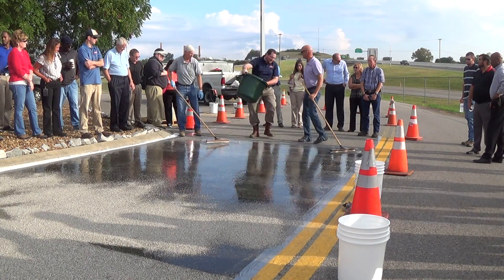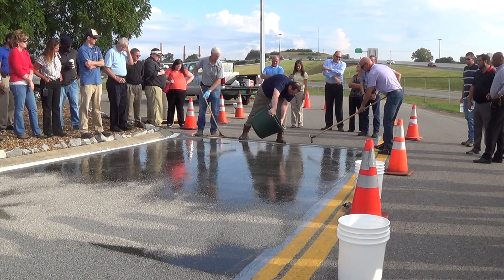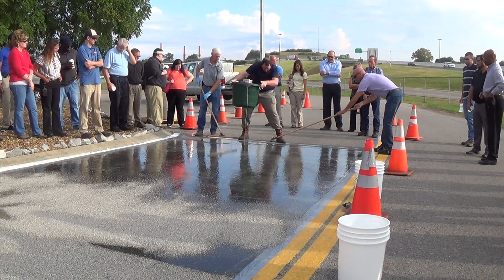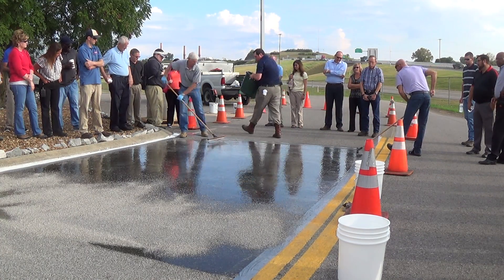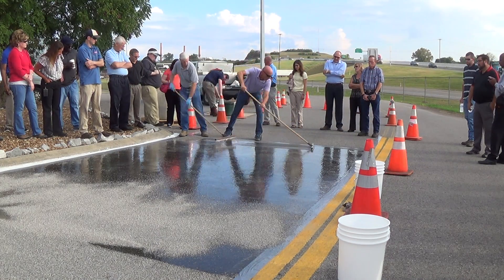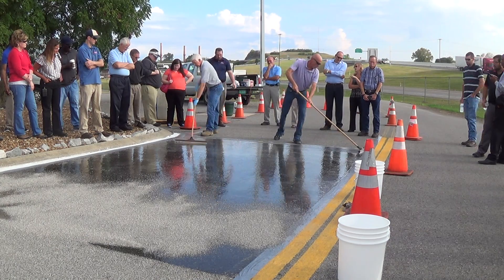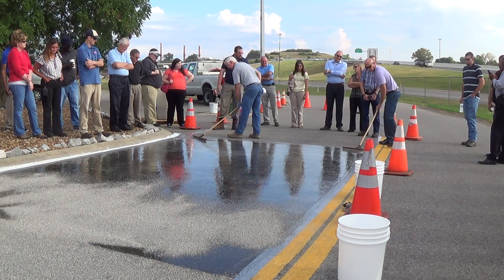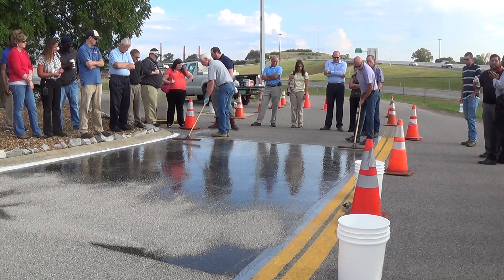While the epoxy is still liquid the aggregate is applied in a thick layer over the entire sample area.